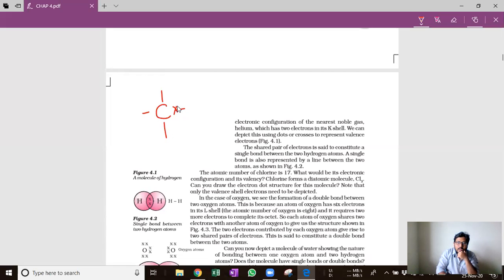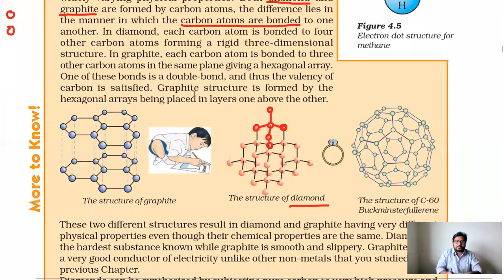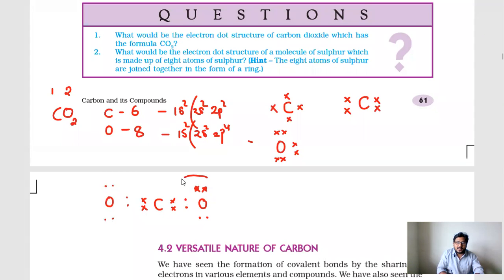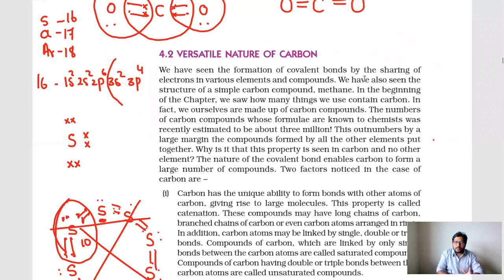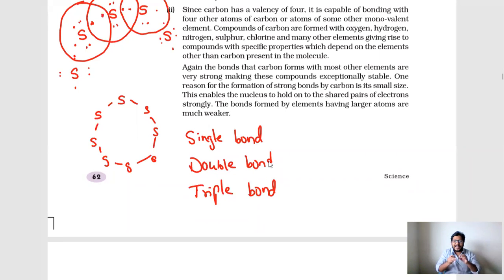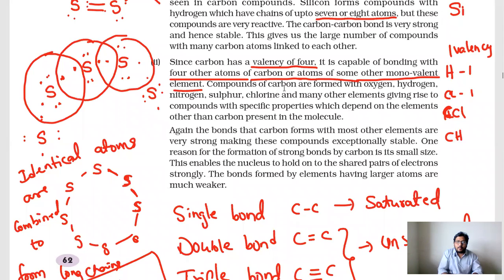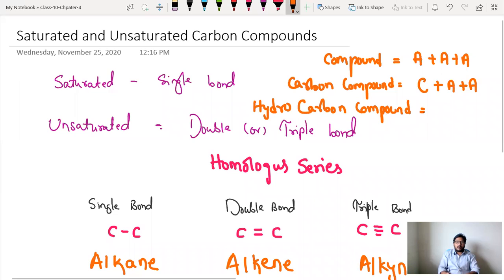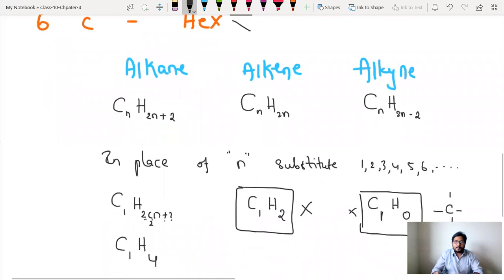Class 10 Carbon and its compounds lecture 3